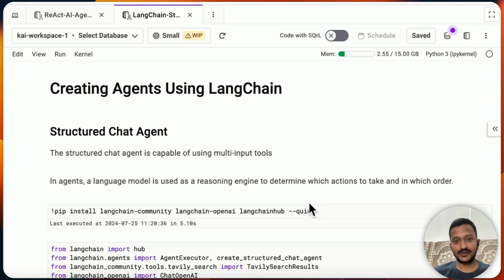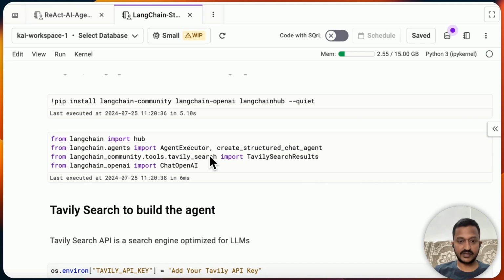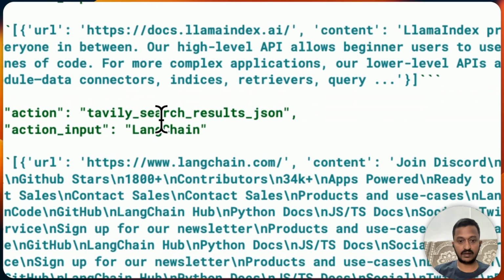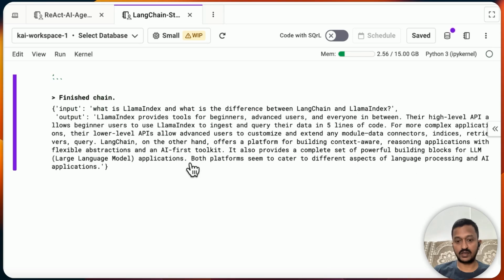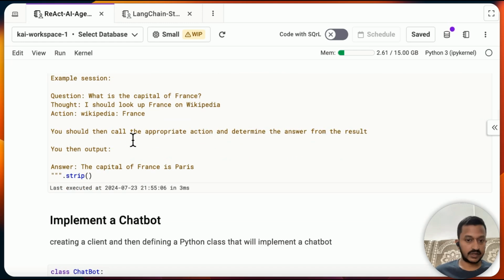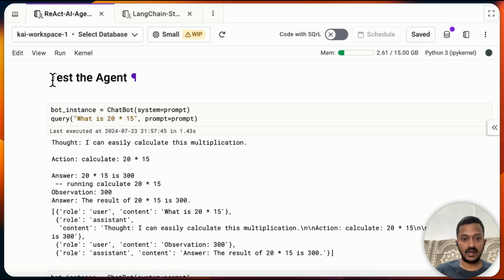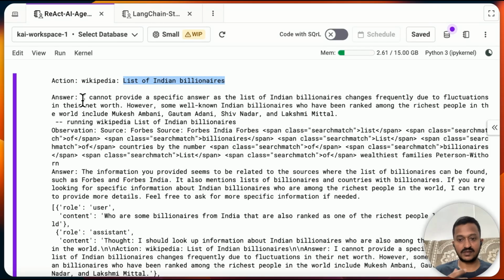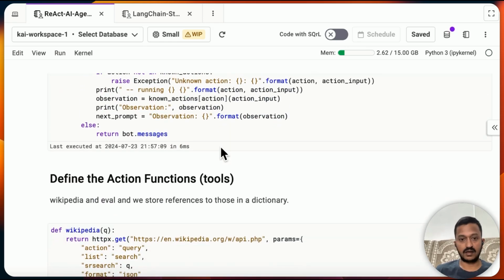Build AI Agents (ReAct Agent) From Scratch Using LangChain!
This video delves into the process of building AI agents from scratch. These AI agents can be utilized across various industries to automate a wide range of tasks. They are so powerful that they can break down large and complex tasks into smaller, manageable ones, ensuring a smooth workflow for completing the overall task. These agents can call APIs and use tools as needed, and they have memory capabilities, allowing them to retain past interactions, such as chat history. This enables the AI agents to take a sequence of actions in an informed and coherent manner.

Below are the two repositories where you will find the Notebook code you can try.

In the video, I have used SingleStore's Notebook feature (like your Jupyter Notebooks).